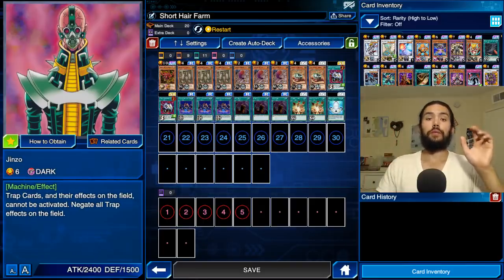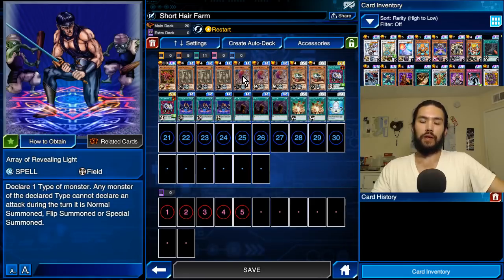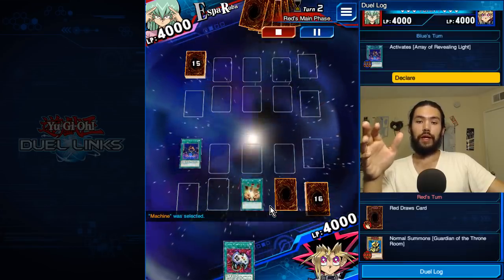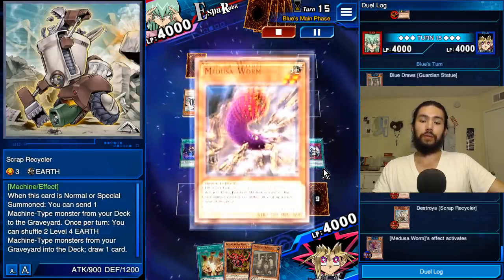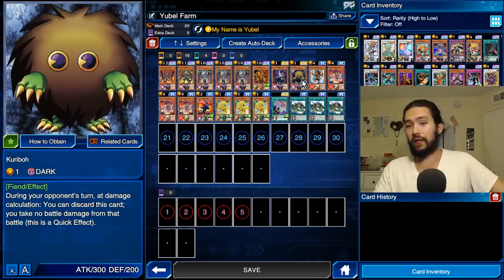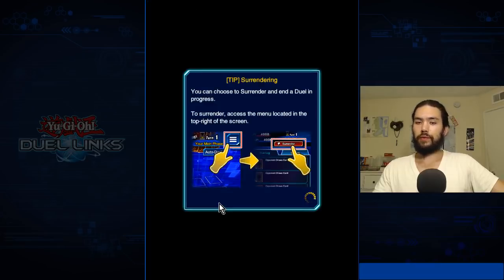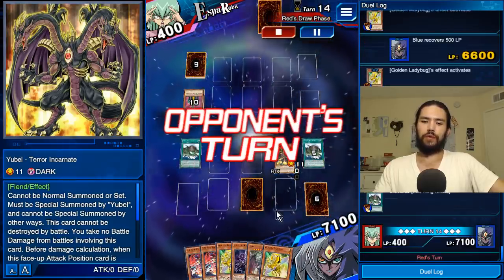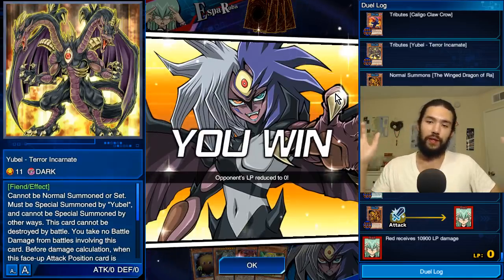2 Decks Farm lvl.40 Espa Roba at Gate [Yu-Gi-Oh! Duel Links]